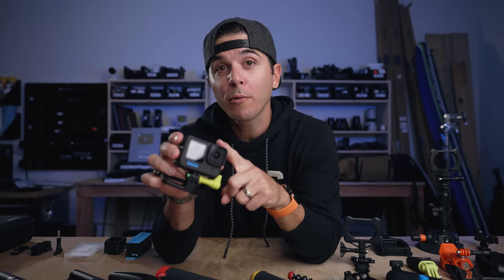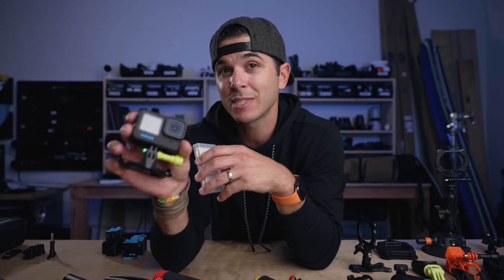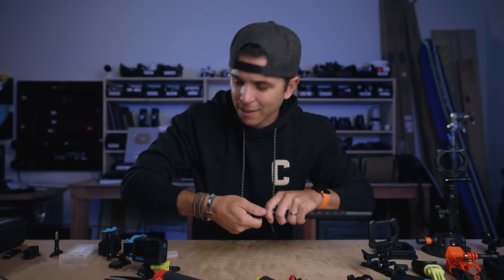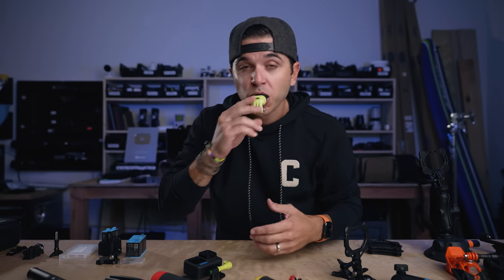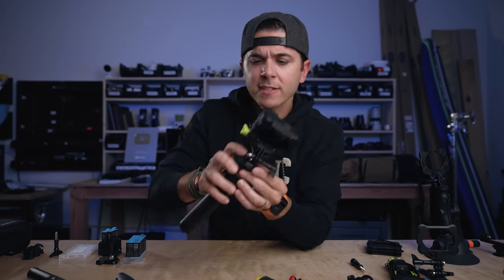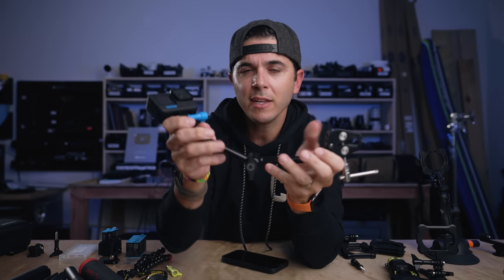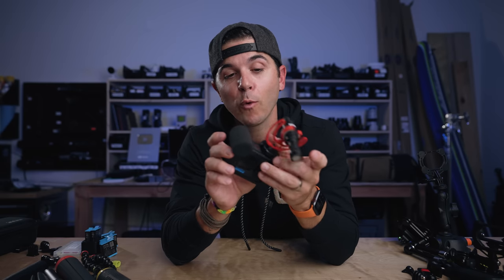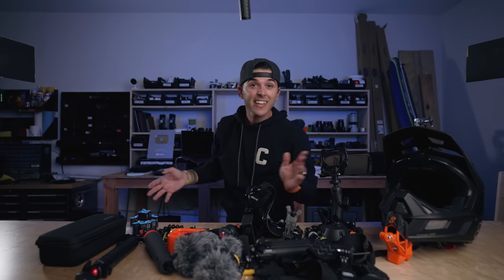NEW 2022 GOPRO ACCESSORIES GUIDE - BEGINNER TO ADVANCED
***LINKS TO ALL GOPRO ACCESSORIES BELOW👍

BASICS CATEGORY:
👉 Hero 10
👉 SD Cards
👉 GoPro Official Battery
👉 Tripod Mount
👉 Dual Charger
👉 Screen Protector
👉 Battery Door

MOUNTS CATEGORY:
👉 SNAP MOUNTS
👉 Suction Cup Mount
👉 Dual Mount
👉 Bite Mount
👉 Chomps bite Mount
👉 Helmet Clamp Mount
👉 Head Mount
👉 Chest Mount

TRIPODS/GRIPS:
👉 Best Small Tripod
👉 Invisible Selfie Stick
👉 Manfrotto Pixie
👉 Floating Extendable
👉 Floating Grip
👉 Small GorillaPod
👉 Micro Tripod
👉 SmallRig Magic Arm
👉 GoPro Three Way 2.0

EXTRAS/SOME FUN STUFF:
👉 GoPro MAX Lens
👉 GoPro Media Mod
👉 Rode VideoMicro
👉 Deity D4 DUO
👉 PolarPro ND Filters
👉 GoPro Floaty

MY CURRENT CAMERA GEAR:
👉 Best all around lens: 24-70mm
👉 Long lens: 70-200mm

CHAPTERS:
00:00 - Intro
01:50 - Sponsor Snap Mounts
02:41 - BASICS
08:15 - MOUNTS
16:02 - GRIPS & TRIPODS
23:00 - EXTRAS AND FUN STUFF